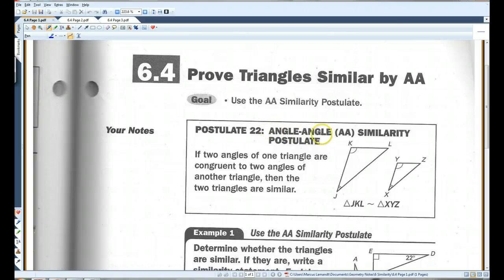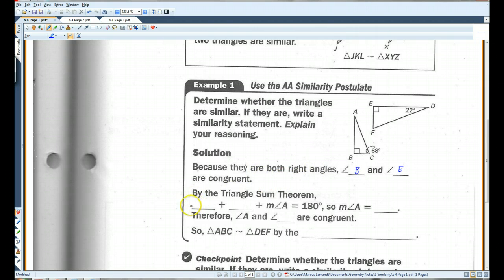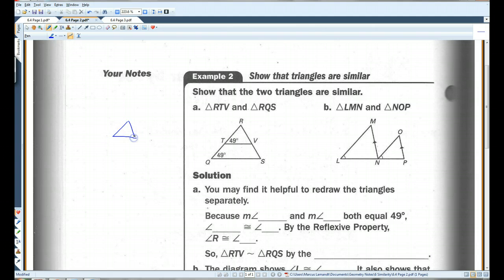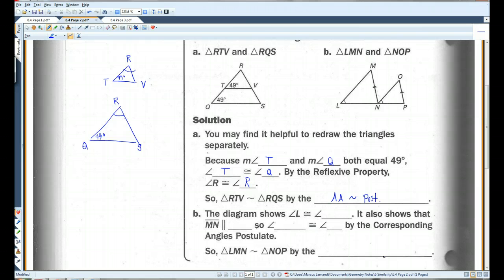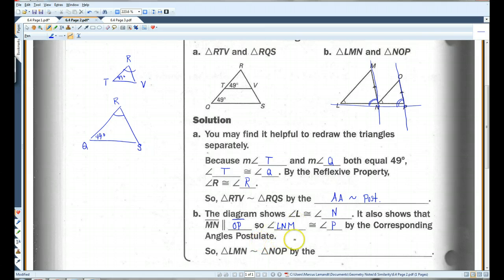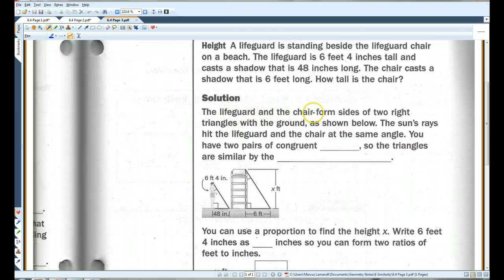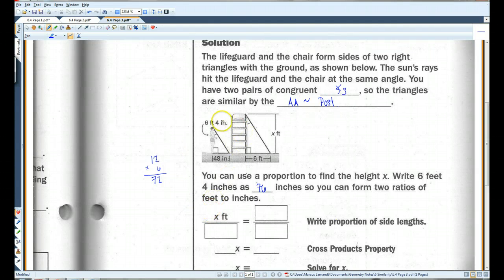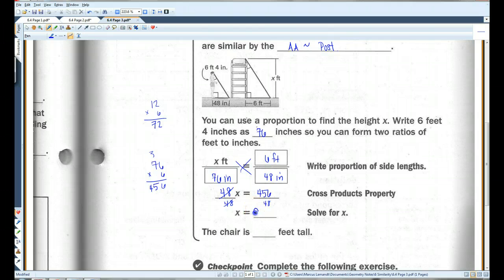6.4 Prove Triangles Similar by AA